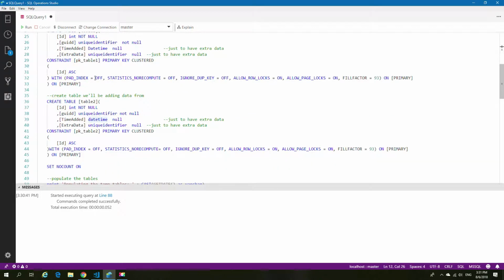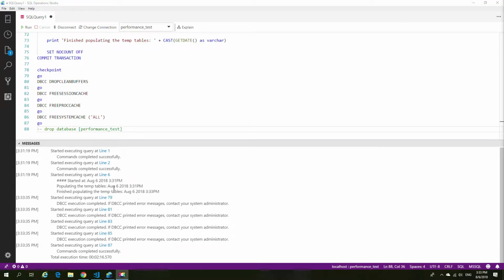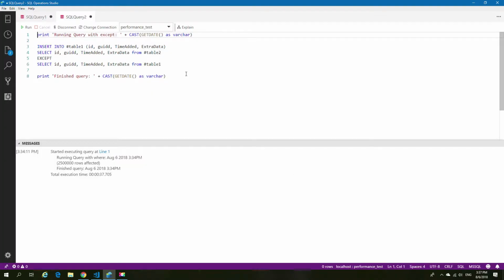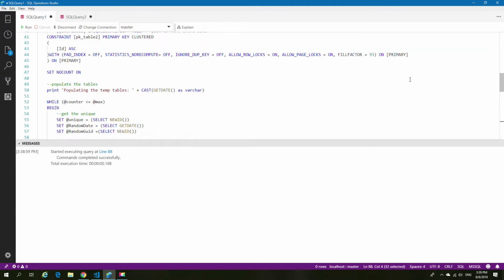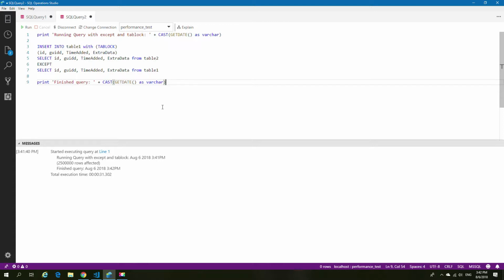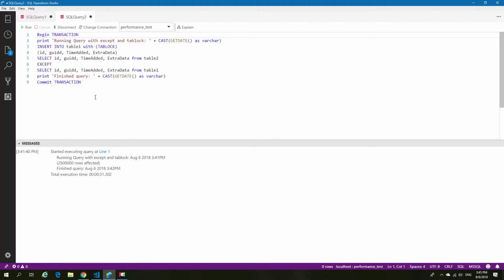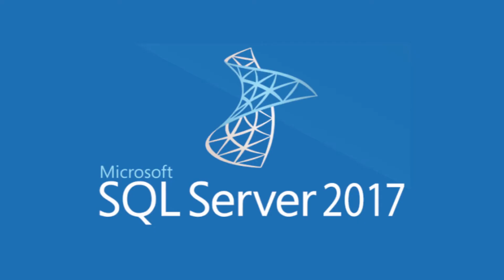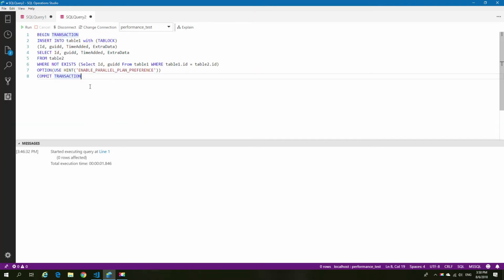SQL Server 34% Faster Inserts - Chasing The Dragon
Getting faster inserts for your SQL Server.
Here we show some options that allow you to improve performance by 34% in 6minutes.